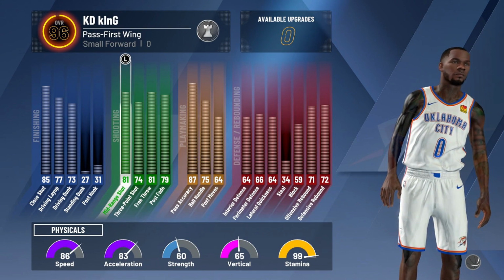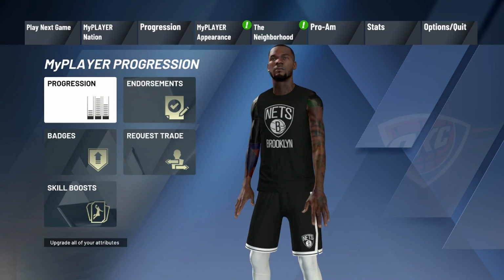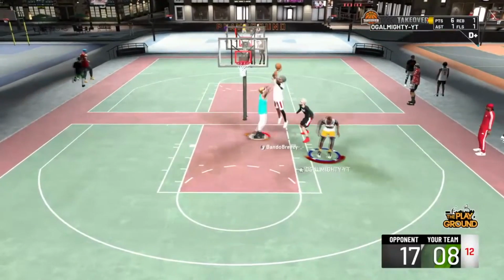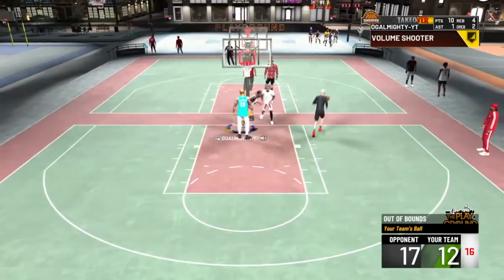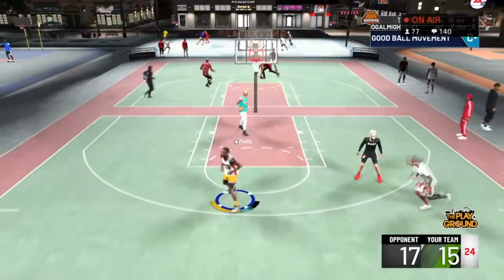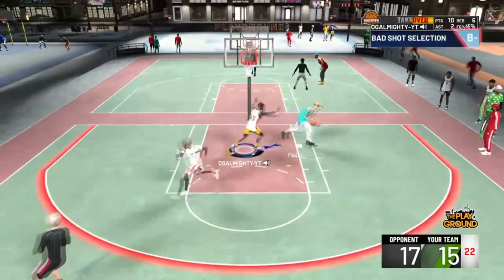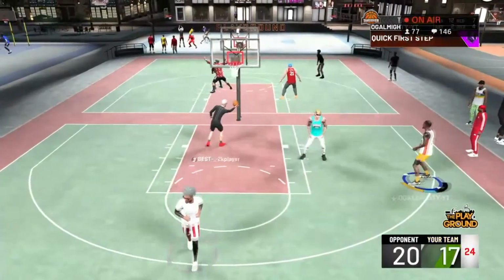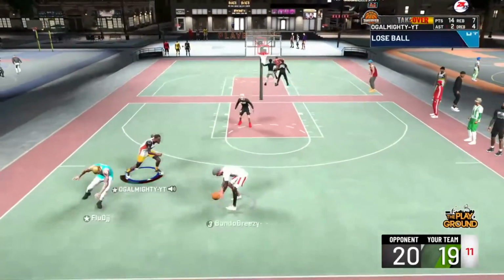2K LABS LIED ABOUT A NEW BUFF TO DIFFICULT SHOTS! THE TRUTH ABOUT DIFFICULT SHOTS NBA 2K20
2K LABS LIED ABOUT A NEW BUFF TO DIFFICULT SHOTS! THE TRUTH ABOUT DIFFICULT SHOTS NBA 2K20
NBA2K20